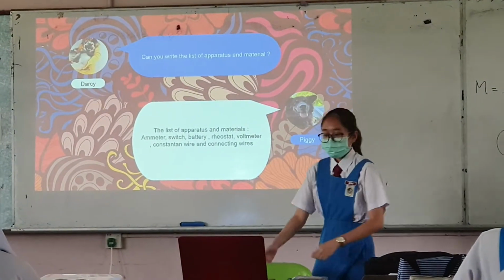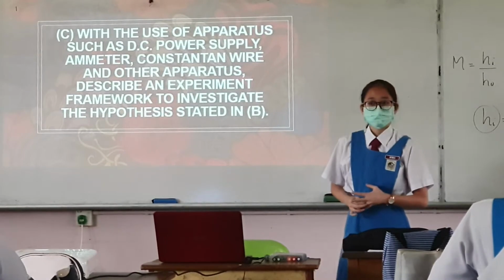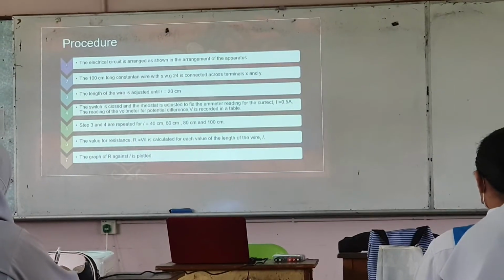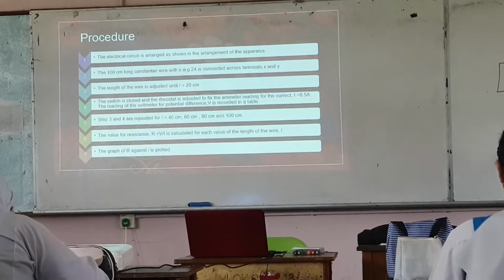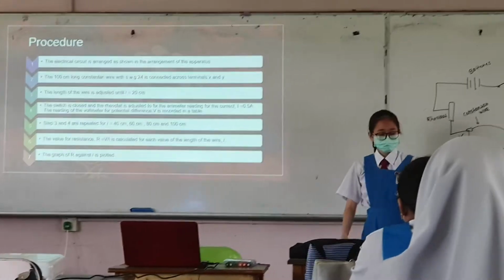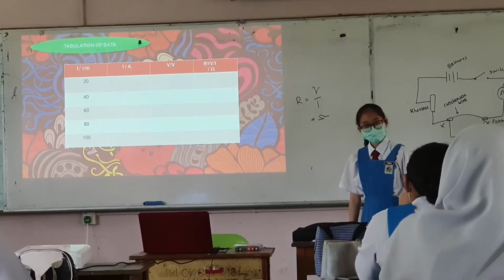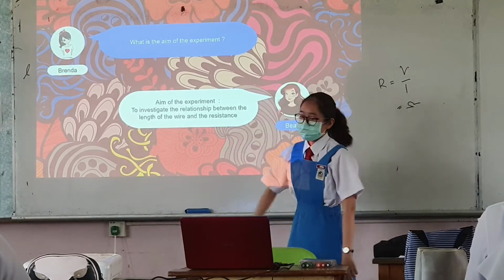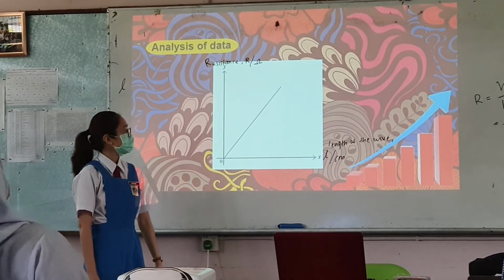Paper 3 - Relationship of Resistance & Length by Britnesa 5 Amanah 2020